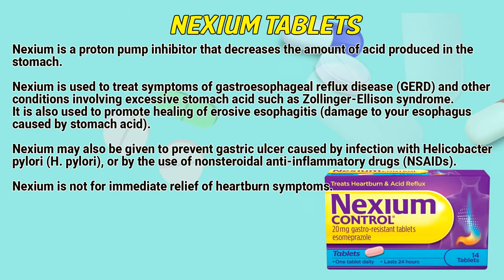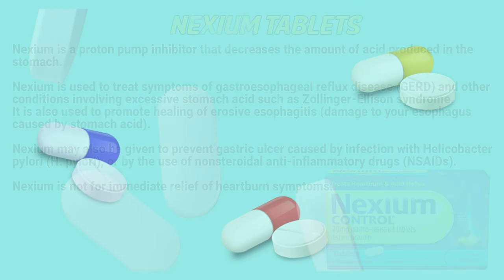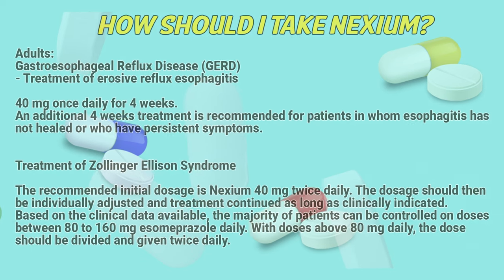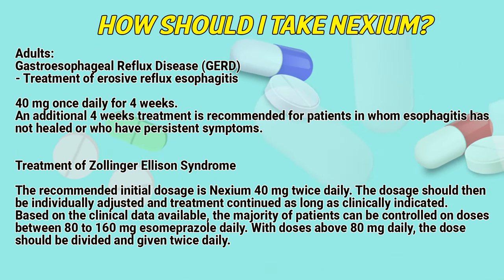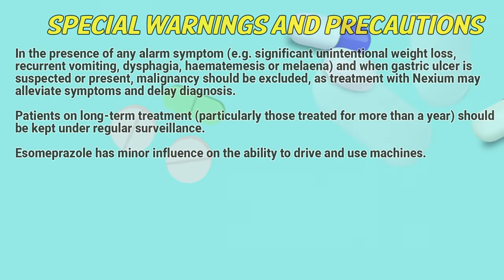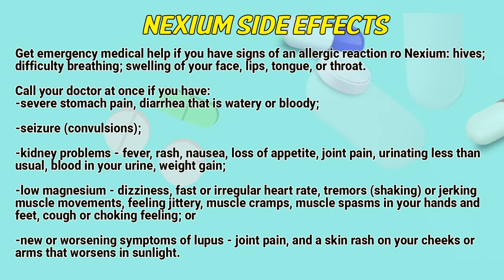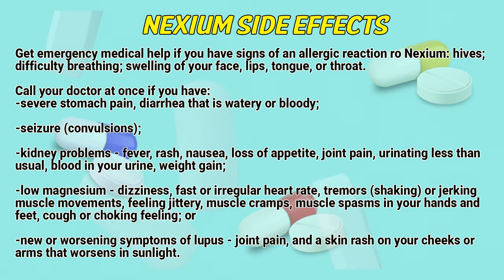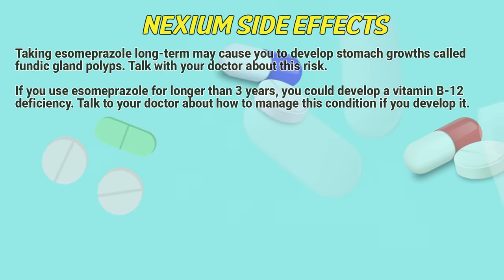Nexium tablets how to use: Uses, Dosage, Side Effects, Contraindications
Nexium is a proton pump inhibitor that decreases the amount of acid produced in the stomach.

Video Content:
0:00 Nexium tablets
0:39 How should I take Nexium?
1:49 Contraindications
2:05 Special warnings and precautions
2:38 Nexium side effects